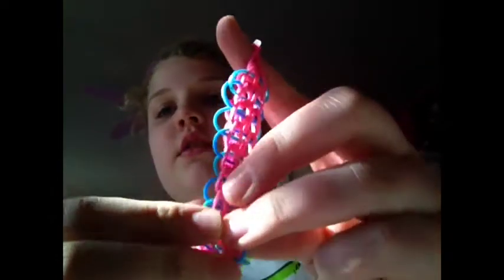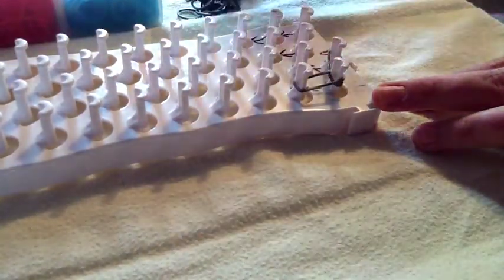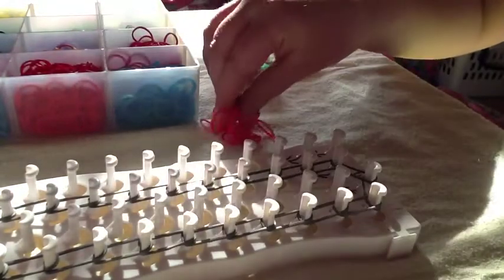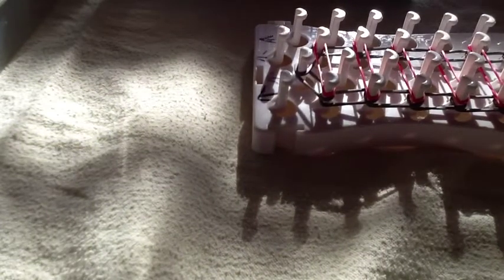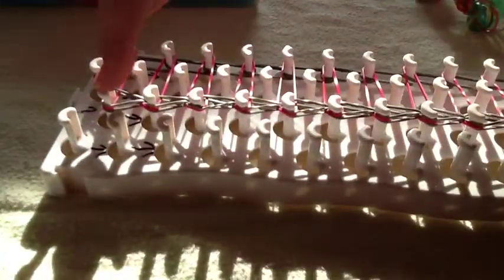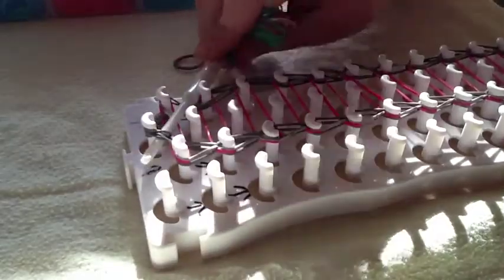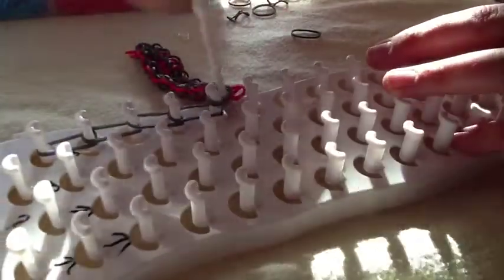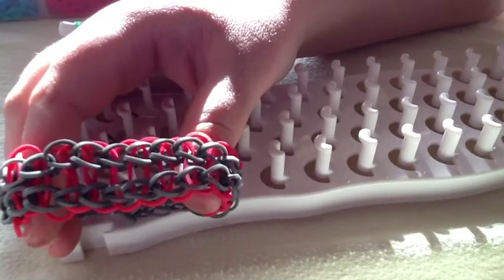How To Make A Double Single Bracelet